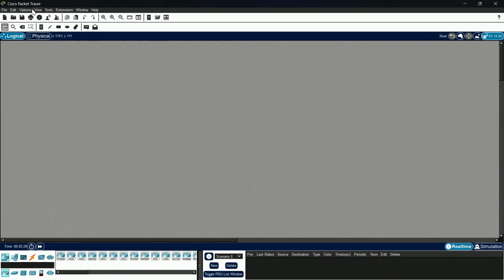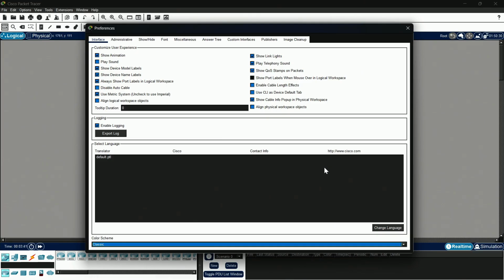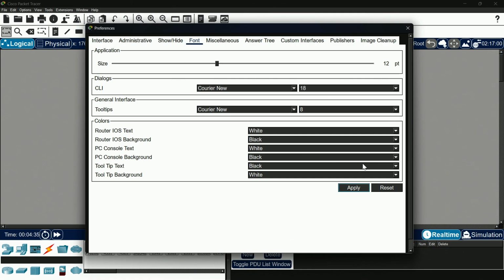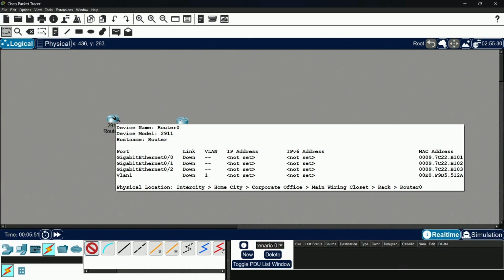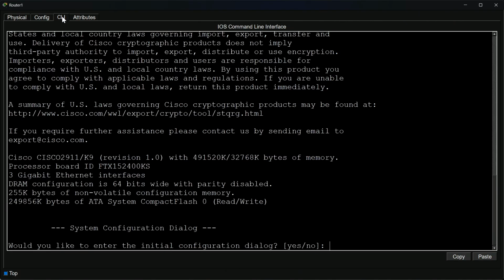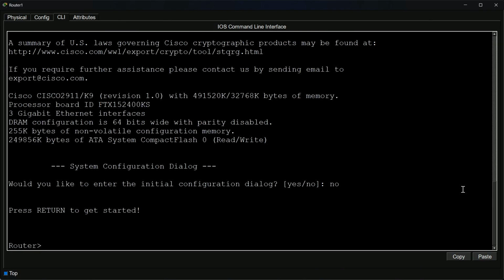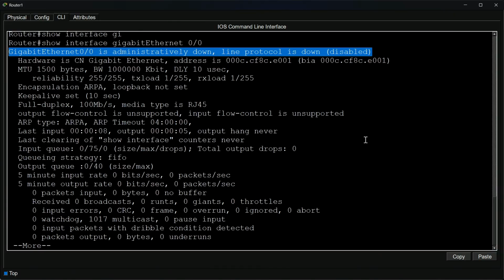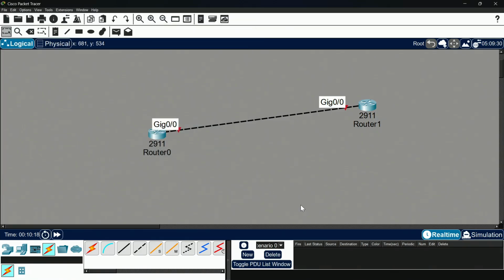CCNA V2 1.0.b - Packet Tracer Setup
Welcome to the fourth video in our complete *CCNA 200-301 Version 2* course!

In this video, Anthony Sequeira demonstrates the following:
 - Configuring important preferences for Cisco Packet Tracer usage
 - Building a logical Packet Tracer topology with two routers and a connection between them
 - Accessing the CLI of a router in Packet Tracer
 - Entering Privileged Mode on the router
 - Running the show interface gi 0/0 command

Cisco’s refreshed *CCNA 200-301 v2.0* exam is scheduled to become available on February 3, 2027, with the last date to test for the previous v1.1 exam listed as February 2, 2027. That means now is the perfect time to understand the new blueprint, the updated exam structure, and the topics Cisco expects candidates to master.

One of the most important parts of this course is our strategy. We are going to follow the official Cisco exam objectives in the exact order Cisco provides them. That means each video in this course maps directly to the next topic in the blueprint, giving you a clean, organized, and exam-focused path from the first objective all the way to the final topic.

This approach is designed to help you avoid confusion, stay organized, and build your knowledge step by step. Instead of jumping randomly between topics, we will move through the exam blueprint in order so you always know where you are, what you are learning, and how each lesson supports your CCNA preparation.

Whether you are completely new to networking, coming from help desk, refreshing your skills, or preparing seriously for the Cisco CCNA exam, this course is built to help you understand the technologies behind modern networks.

In this course, we will cover switching, routing, IP addressing, subnetting, VLANs, trunking, EtherChannel, Rapid PVST+, OSPF, static routing, first hop redundancy, NAT/PAT, ACLs, DNS, DHCP, wireless, VPN concepts, device management, Layer 2 security, SNMP, syslog, Ansible, AI in network operations, and much more.

Watch this introduction first so you understand how the course is structured, what the new CCNA exam looks like, and how we will tackle the objectives together.

Let’s begin your CCNA journey.